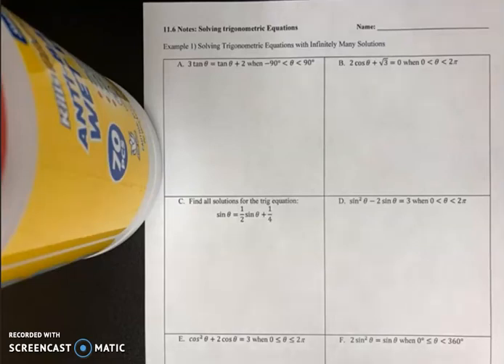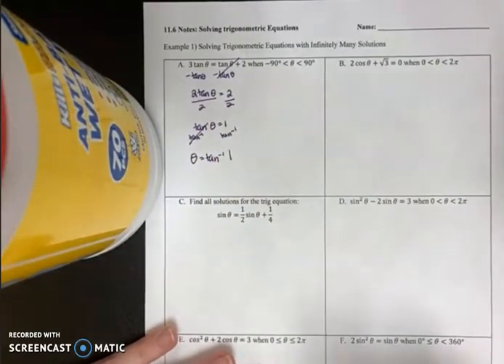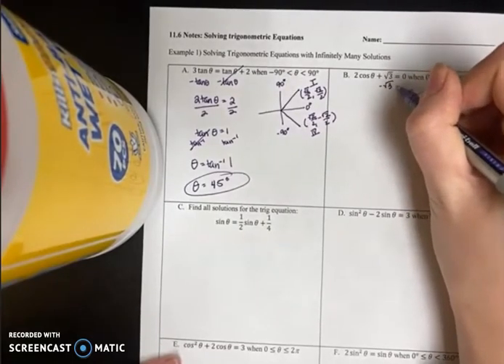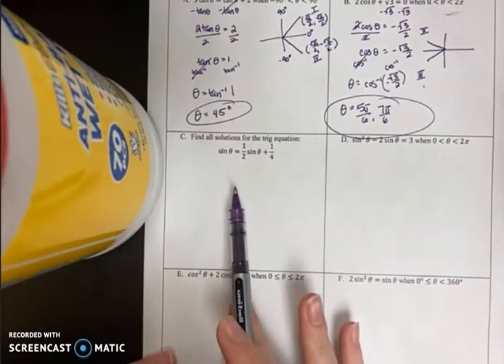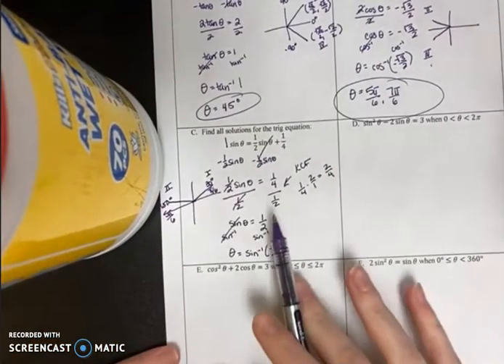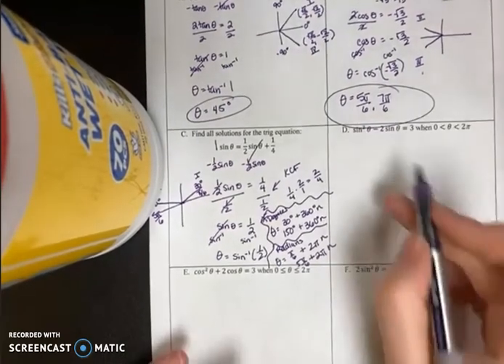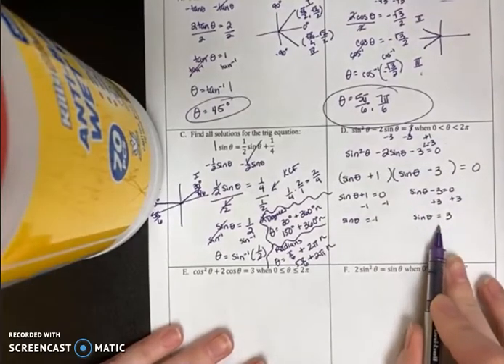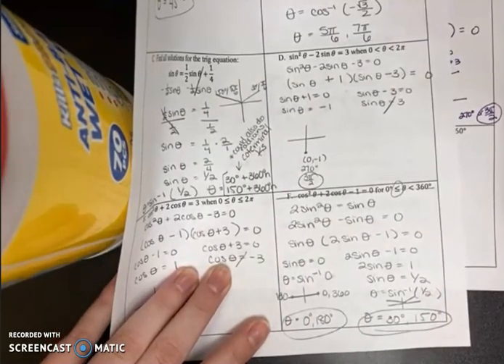11.6 Solving Trigonometric Equations